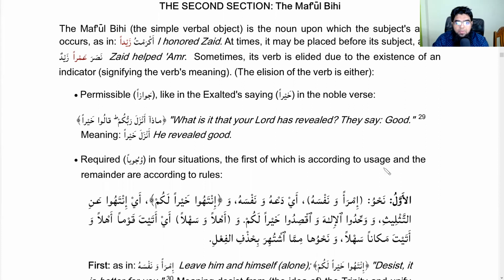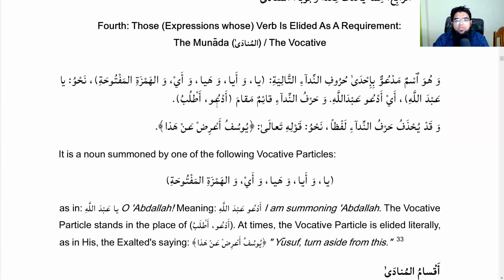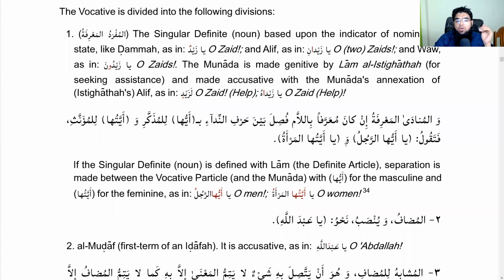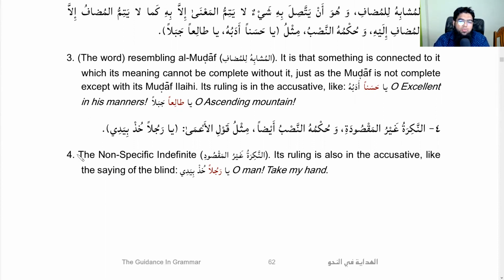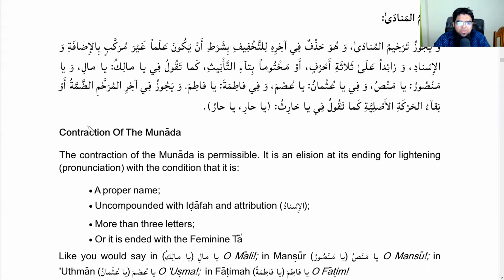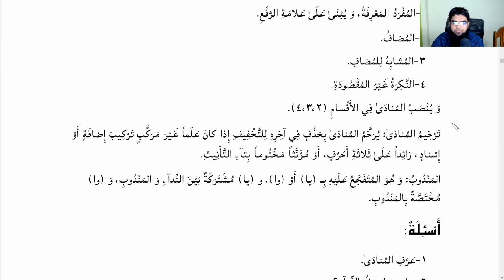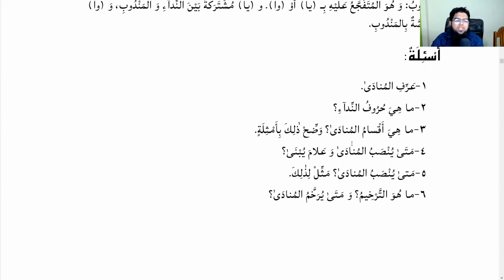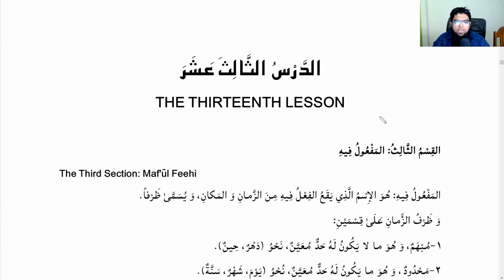Hidayatun Nahw | Lesson 12 | Mansoobaat | All about Munada - Tarkheem - Mandoob